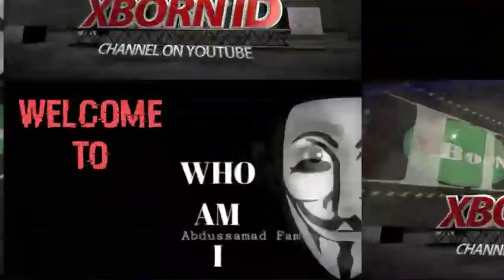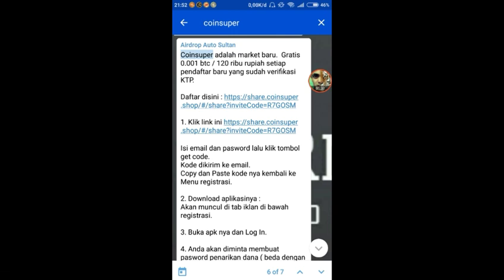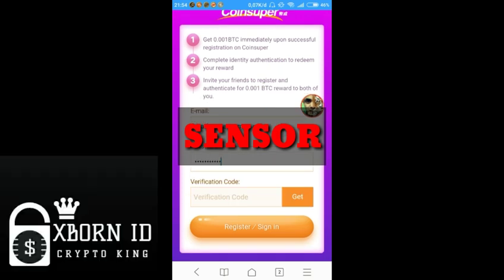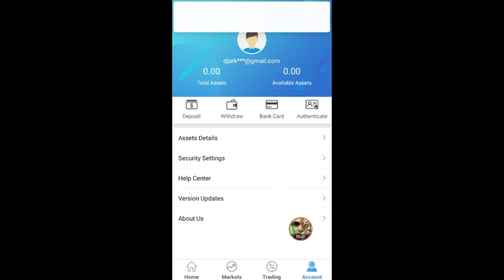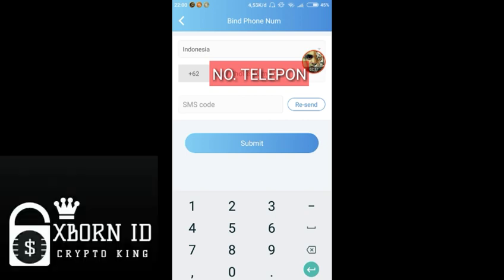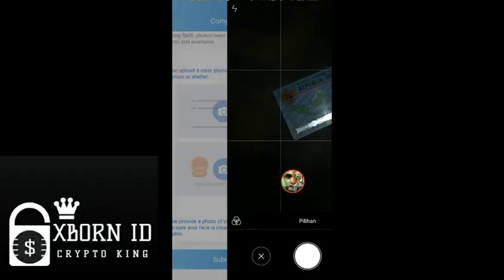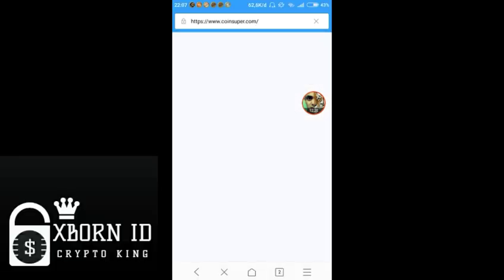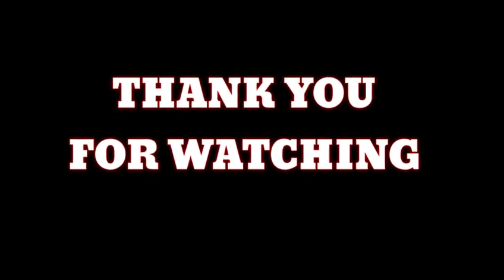Airdrop Yang Bisa Menghasilkan Puluhan JUTA Rupiah || TERBUKTI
Coinsuper adalah market baru.  Gratis 0.001 btc / 120 ribu rupiah setiap pendaftar baru yang sudah verifikasi KTP.

Isi email dan pasword lalu klik tombol get code.
Kode dikirim ke email.
Copy dan Paste kode nya kembali ke Menu registrasi.

2. Download aplikasinya :
Akan muncul di tab iklan di bawah registrasi.

3. Buka apk nya dan Log In.

4. Anda akan diminta membuat pasword penarikan dana ( beda dengan pasword login) khusus untuk wd saja. Harus berbeda.

4. Verifikasi identitas di menu security pilih menu identity authentication.

Pilih idcard.

-Upload gambar depan KTP

-Upload gambar belakang KTP

-UPLoad gambar selfi pegang KTP

-Upload Bukti Pendukung Data Kalian, Seperti SIM, Buku Tabungan, Rekening Listrik, dll

5. Submit.

Ini lah 8 Airdrop Super POTENSIAL Minggu ini :

1. Coin Super

FREE 0.001 BTC

2. BitUN

FREE 299 BUCC

Inviting Code : FE9G48

3. TRX (On Huobi)

FREE 80 TRX

4. CRNT (CyberRailNet)

FREE 30 CRNT

5. Gift One

FREE 100 gift.one

+1000 gift.one per referral

6. QUANTADEX

FREE $250 Hanya dengan Sign Up

7. ACAT (On Hotbit)

FREE 200 ACAT Hanya dengan Sign Up

+50 ACAT per referral

8. AMP (On WildSpark)

FREE 10 AMP Hanya dengan Sign Up

+10 AMP per referral

Cara bermain di Wildspark

Video Tutor Withraw Wildpark

PROOF OF PAYMENT Wildspark

Kumpulan Airdrop Potensial

Udah masuk CMC dan Market

FREE 5 AIT

FREE 106 ECOM

FREE 68 GMC

FREE 5 BNN

FREE 18 SEXC

FREE 16 AKSO

FREE 50 GETX

FREE 8 COT

FREE 1000 DGTC

Ini lah beberapa daftar ICO Airdrop Bounty yang menurut XBorn ID potensial :

1. WCX = Free 50 WCXT Now Price $0.1

Free 50 wcxt per referral

2. SAT (Sphere Social) = FREE 50 SAT

Di akhir ICO harga $0.2

Free 50 SAT per referral

Distribusi awal April

3. VENDI = FREE 1 VENDI

Harga $1.25

Free 10 VENDI per referral

4. ACTION Coin = FREE 100 ACTN

+ Free 200 ACTN per referral

5. BEC = FREE 8 BEC

+ 2 BEC per refferal

Sudah bisa di Trade di OkEx

Price Now $0.5

6. -

7. COINUT = FREE 0.001 LTC

+ 0.001 LTC per referral

Siapa sih yg ga tau coinut yg kemarin juga ngadain Faucet dan Mining Cloud.

Udah bisa langsung Trade di Market nya.

8. CLICKGEM = FREE 15++ CGM

Price Now : $3.30 X 15++ = ??

9. dBounce = Join dan Confirm username telegram dibayar 100 DB

Per referral 50 DB

Tiap hari dibayar 10 DB

Dan masih banyak lagi Airdrop dan Bounty yang Potensial.

Untuk Update selanjutnya nantikan di :

Airdrop Auto Sultan

(Info terUpdate mengenai Airdrop dan Bounty)